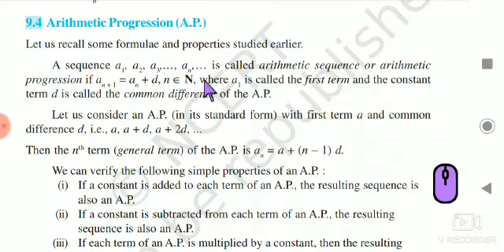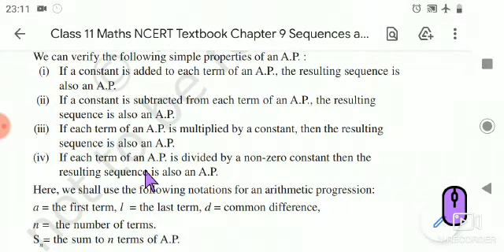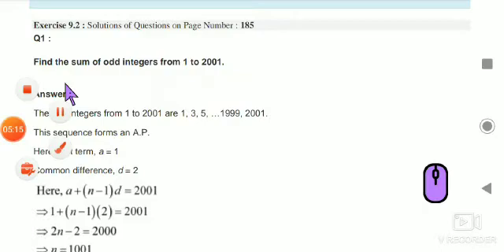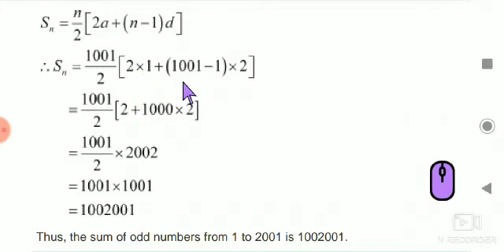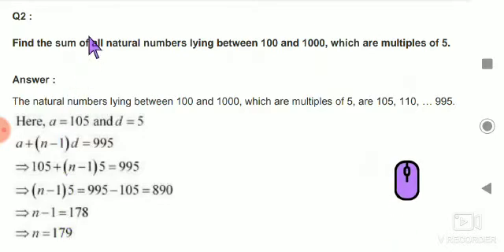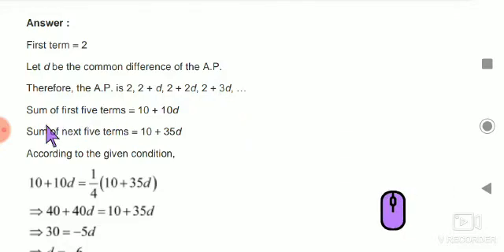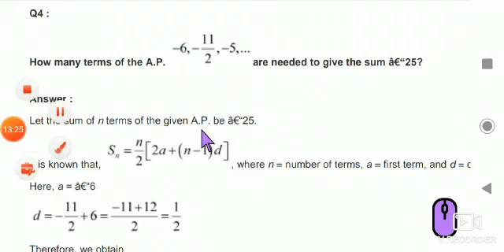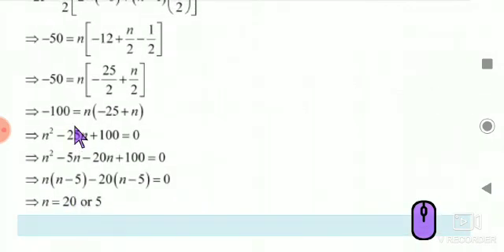By Prof V. G Hirapache PU-I Class